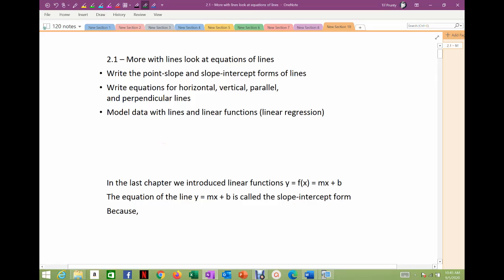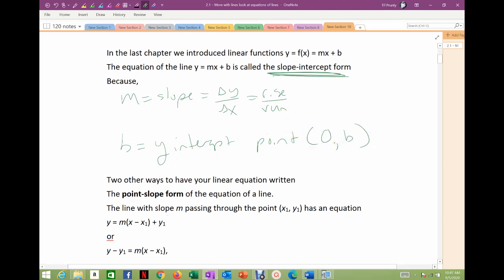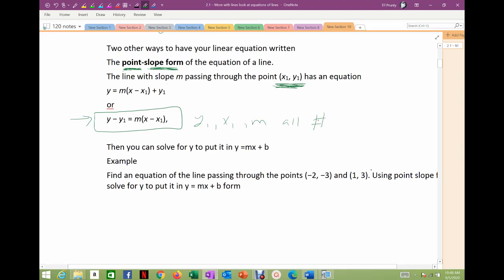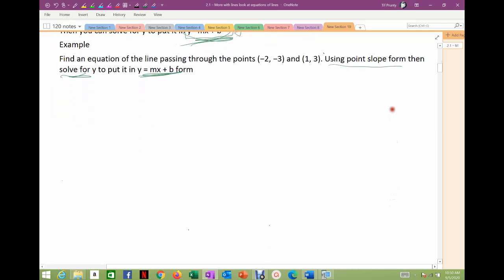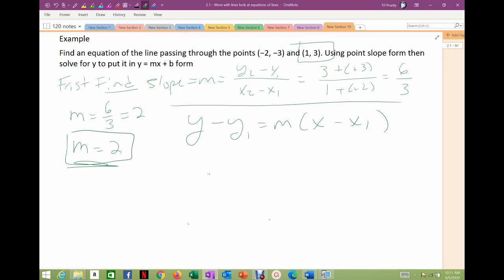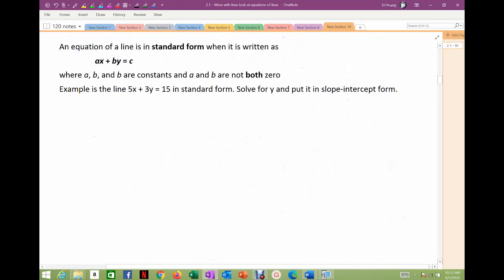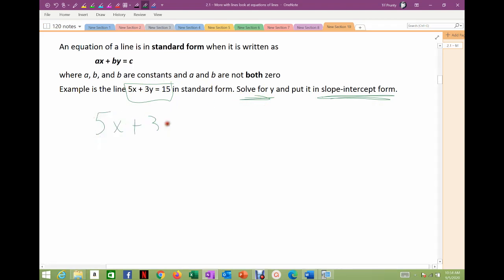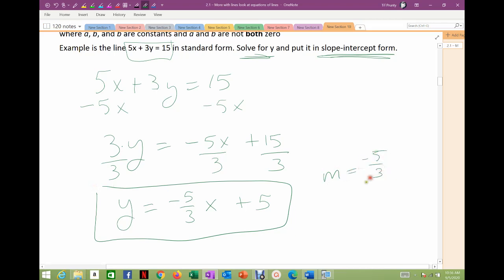2.1 video 1 different equations of lines